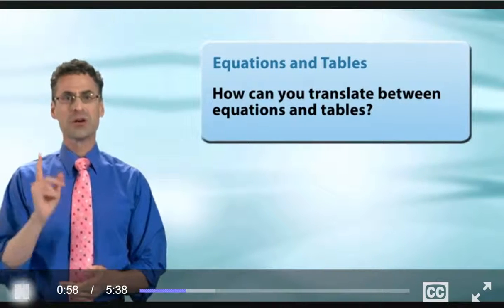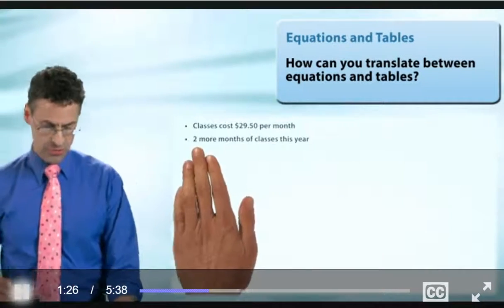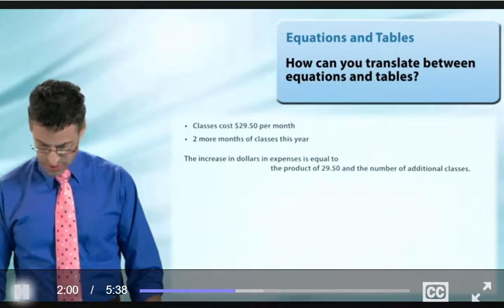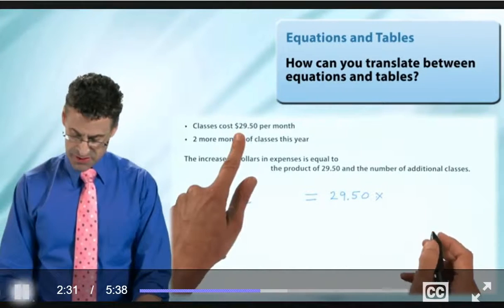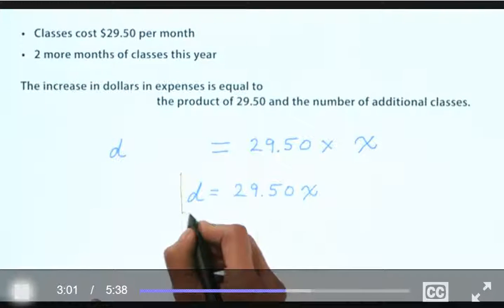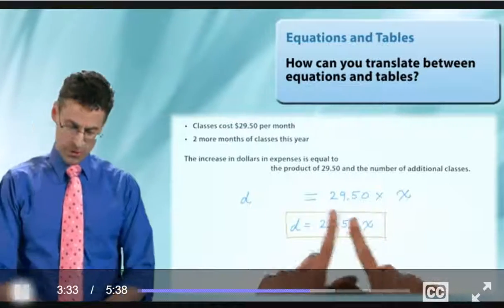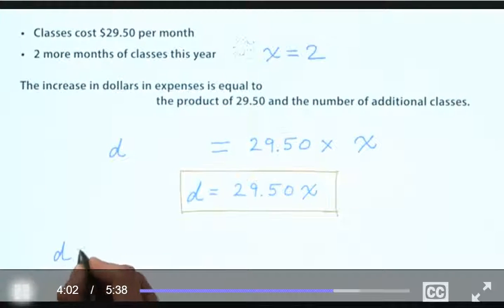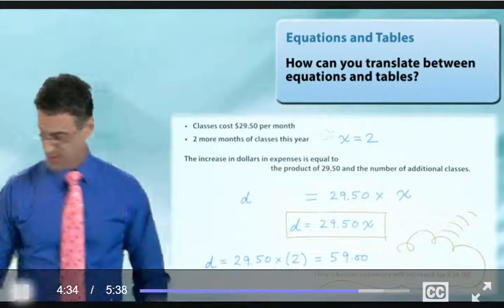Math on the Spot 9 2